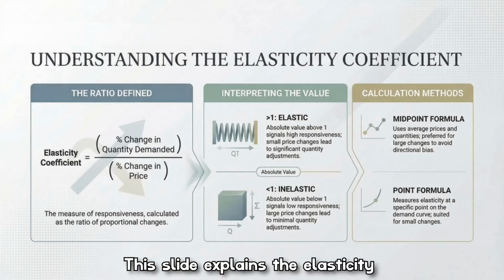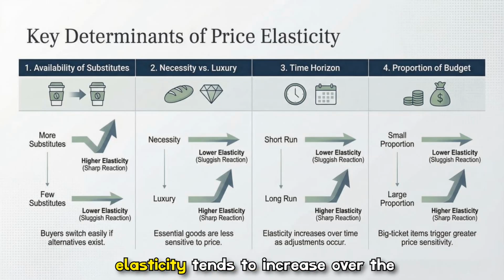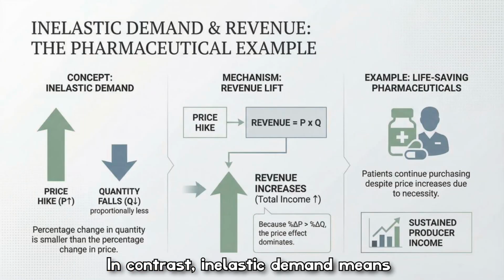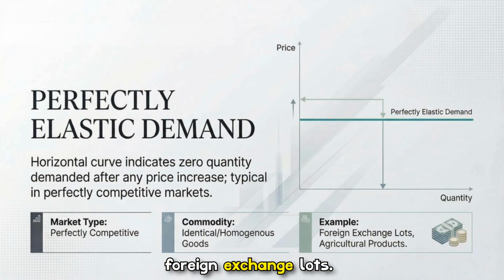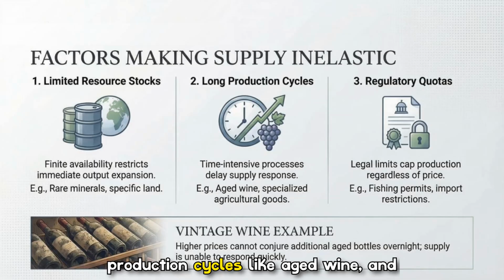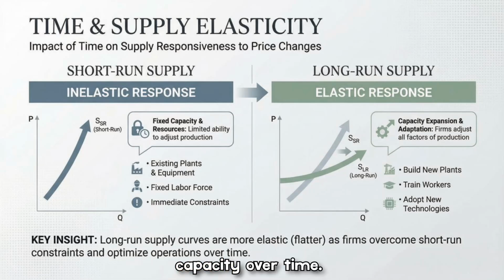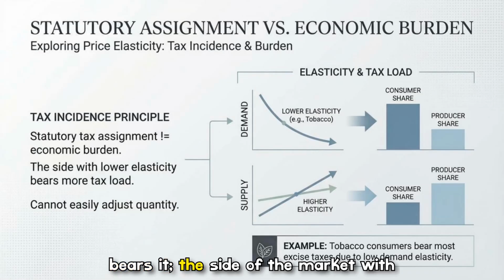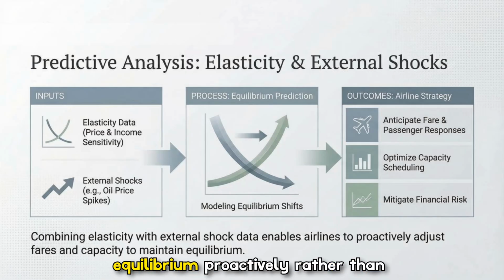Price Elasticity in Microeconomics Made Simple (6 Minutes)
Price Elasticity in Microeconomics Made Simple: A Beginner's Guide is designed to help viewers understand the concept of price elasticity and its significance in economic decision-making. In this video, we will explore what price elasticity is, how it measures the responsiveness of quantity demanded to changes in price, and the different types of elasticity, including elastic, inelastic, and unitary elasticity. Learn about key concepts such as the price elasticity of demand and supply, and how these concepts affect market behavior. We’ll provide real-world examples and practical applications to illustrate the impact of price elasticity on consumer choices and business strategies. Whether you’re a student, a professional, or someone curious about microeconomics, this guide offers valuable insights to empower you in your understanding of economic principles. Watch now to discover how price elasticity shapes the world of economics!

10 SEO-Optimized Hashtags

35 SEO Tags

Price Elasticity, price elasticity, microeconomics, economic theory, consumer behavior, demand, elasticity, economics, economic literacy, key concepts in price elasticity, practical applications of elasticity, real-world examples in microeconomics, successful strategies for understanding price elasticity, fostering a culture of economic literacy, promoting best practices in microeconomic education, addressing challenges in understanding elasticity, empowering learners through effective education, shaping the future of economic understanding, addressing strategic issues in pricing, navigating the complexities of price elasticity, understanding the impact of elasticity on demand, effective communication in economics, cultivating a culture of support for economic education, enhancing organizational capabilities through economic insights, shaping effective educational practices for microeconomics, promoting accountability in economic practices, understanding the impact of price changes on consumer choices, leading through effective economic strategies, effective feedback techniques in economic education, promoting a positive understanding of price elasticity through engaging narratives